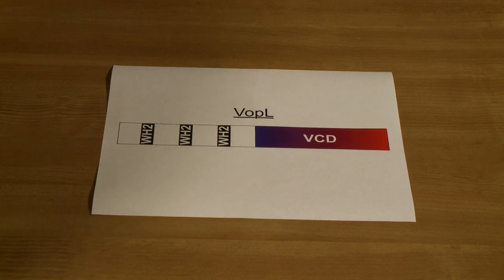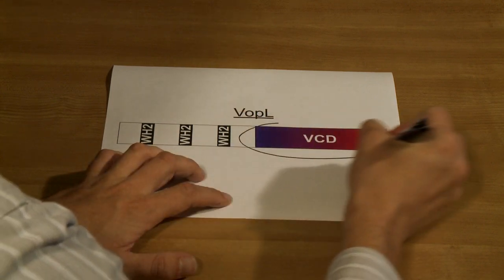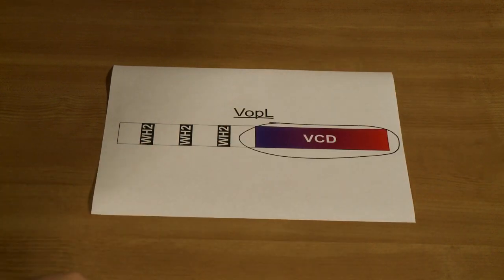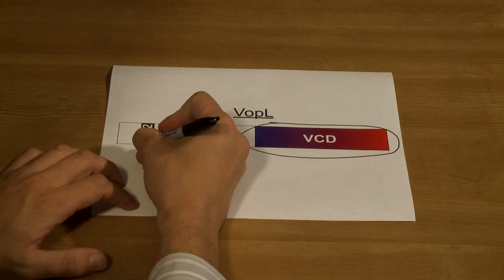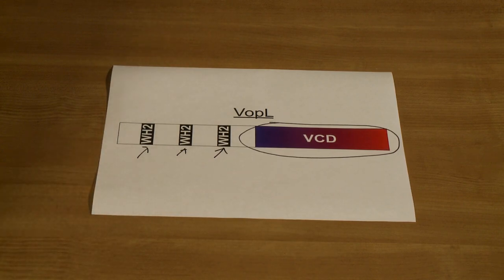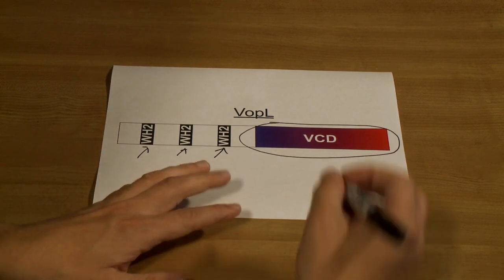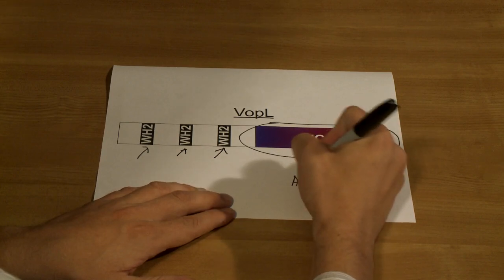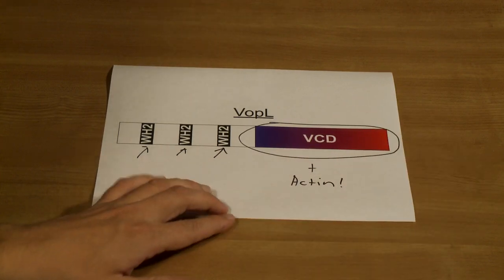The Bacterial Effector VopL Organizes Actin into Filament-like Structures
Michael Rosen and colleagues find that a pathogen effector protein assembles actin filaments through the collaborative action of an organizing domain that templates filament structure through both low-affinity and high-affinity interactions.